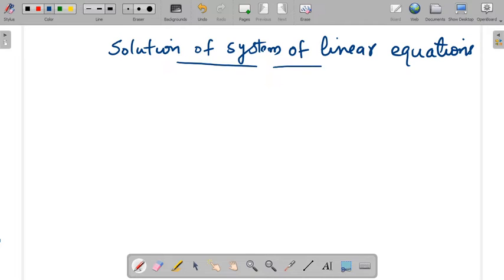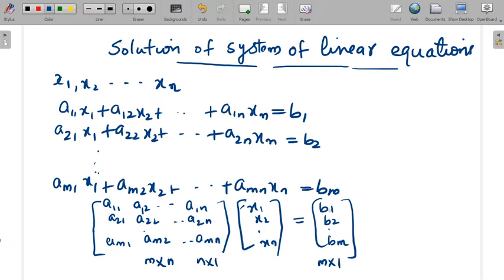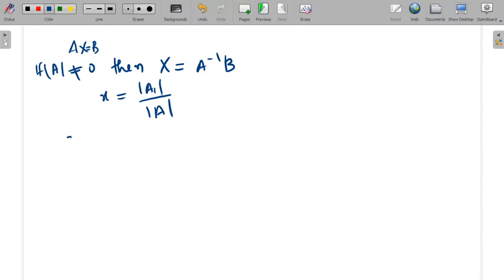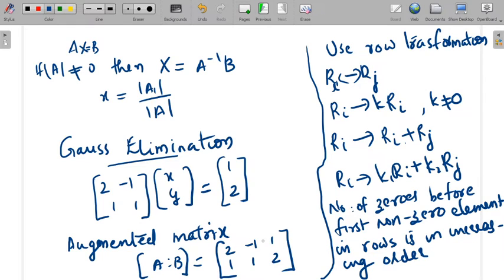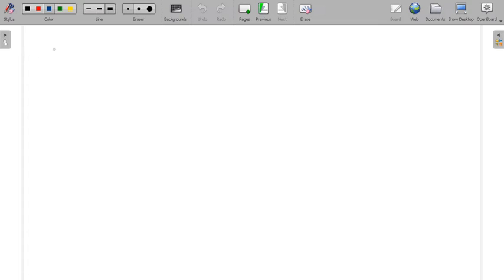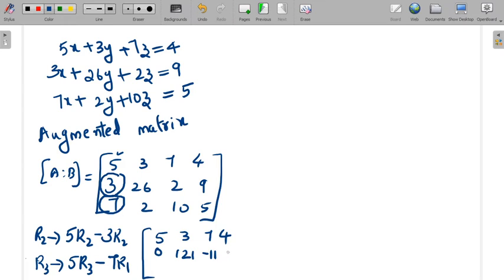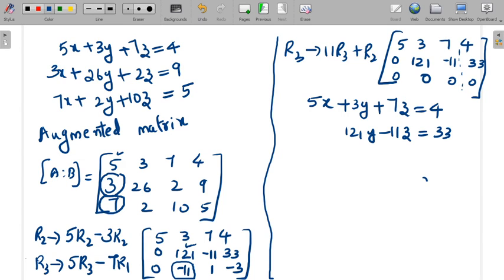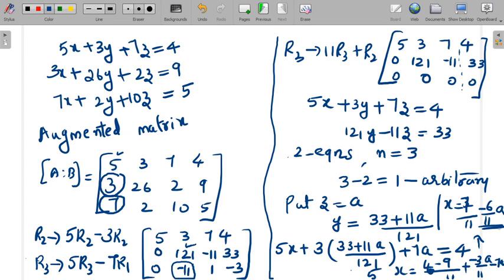MAT 101-MODULE 1-PART 1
SYSTEM OF LINEAR EQUATIONS-1